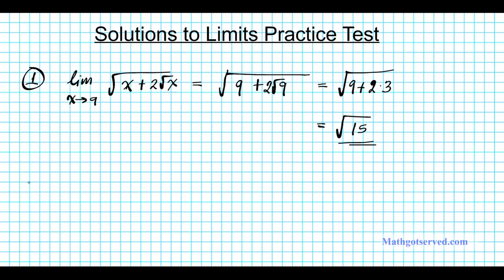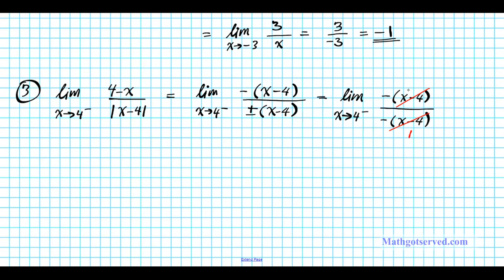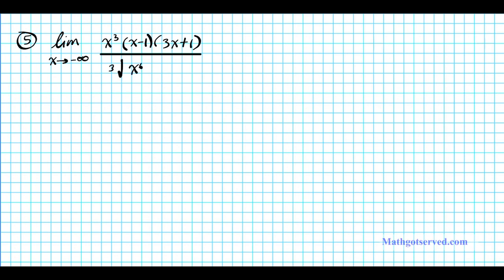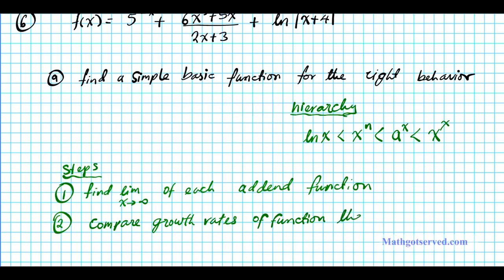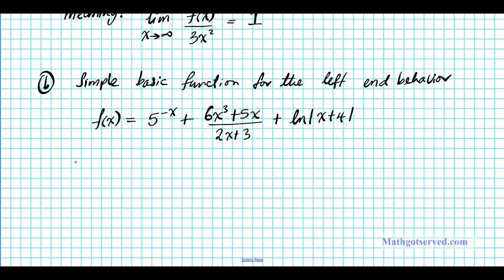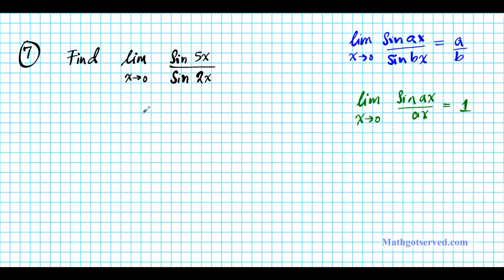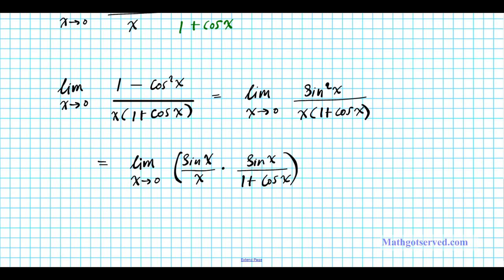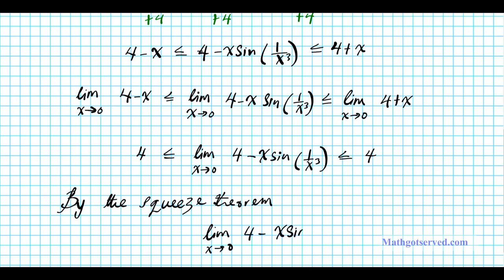LIMITS PRACTICE TEST ALGEBRAIC